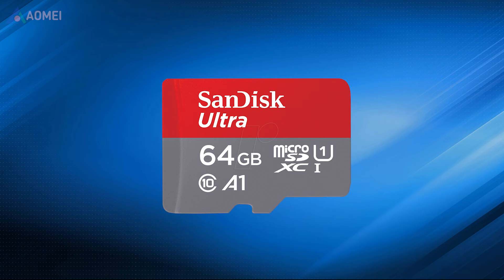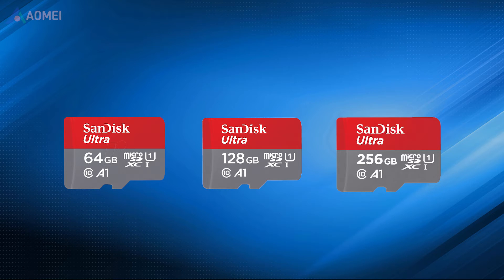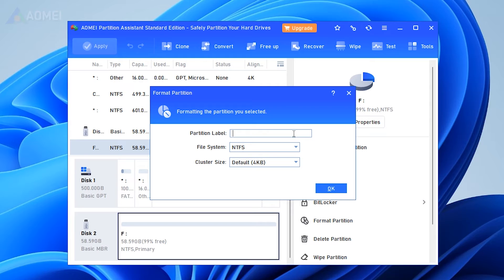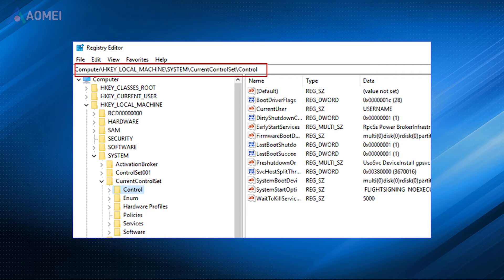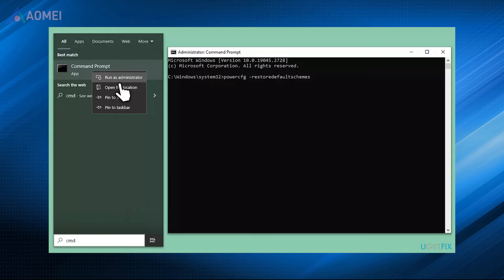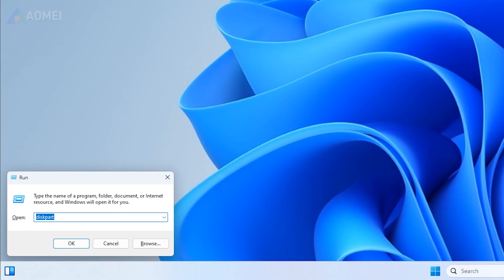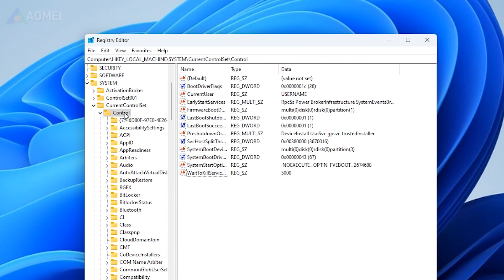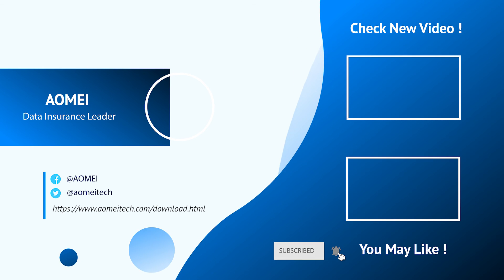Why Can’t I Format My SD Card to FAT32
There are some possible reasons with corresponding fixes. Follow this video to easily format SD card as FAT32 without limitations.

⏰ 0:00 Fix 1. Format with a Tool
⏰ 1:27 Fix 2. Remove write protection

✅ 【Detail】
There are some common causes that your SD card can’t be formatted. The SD card is larger than 32GB. The SD card is locked and write protected. Next are the fixes to these causes.
Fix 1. Format with a Tool
If you use a 64GB, 128GB, 256GB or even larger SD card then you can’t format it to FAT32 within Windows. In this situation, you can utilize another free tool to format it. It has no size limitation, even if you need to format a 2TB card as FAT32.
1. Install and run it. Right-click the partition that needs to be formatted to FAT32 and choose Format Partition.
2. It will pop up a small window, choose FAT32 among displayed file systems and click OK. You are allowed to change cluster size of this partition and add a partition label to it.
3. Return to the main console and you can review the operation. Please click Apply, Proceed after confirmation.
This tool also has a data recovery feature, it’s available in its advanced edition.

Fix 2. Remove write protection
When you try to format an SD card and get the message "The disk is write-protected," you need to turn it from read-only to normal before you can format it. To get rid of write protection, make sure the SD card adapter's write-protection lock switch is set to Unlock. You can try to clear read-only with Diskpart utility by following these steps if the SD card is not locked but you still can't format it:
1. Press Windows + R at the same time, type diskpart and hit Enter.
2. Type the following commands and every command comes with hitting Enter key.
▪ list disk (list all disk connected to the computer)
▪ select disk n, where n is the number of your SD card.

Or you can change System Registry value to remove write-protection
1. Input “regedit” in the Run box and hit “Enter”.
2. Navigate to the path listed below:
HKEY_LOCAL_MACHINE/SYSTEM/CurrentControlSet/Control/StorageDevicePolicies
If there is no StorageDevicePolices folder under Control folder, you can right-click on Control and go to New-Key. Name it with StorageDevicePolicies and then open it. Then, right-click on the white space at the right-hand pane and navigate to New, DWORD (32-bit). Then, name it with WriteProtect and double click WriteProtect option and set the Value data to 0.

why can't i format my sd card to fat32,can't format sd card to fat32,format sd card as fat32,how to format sd card fat32,can't format sd card